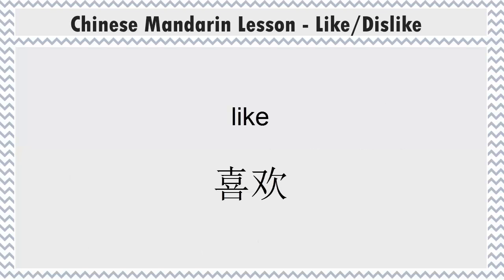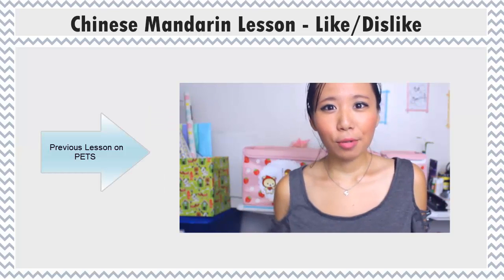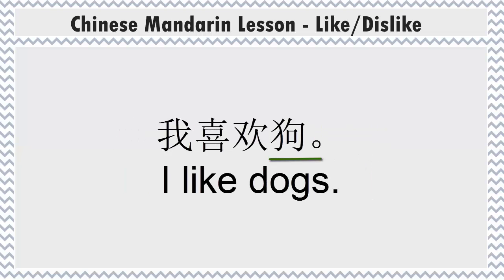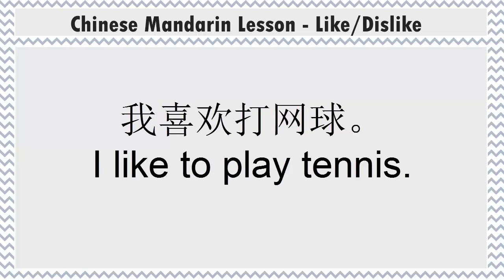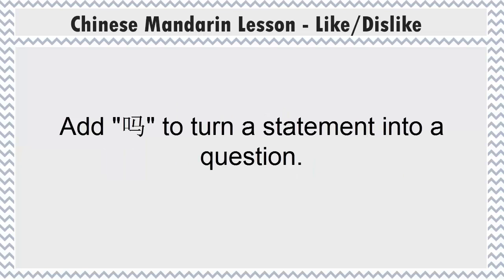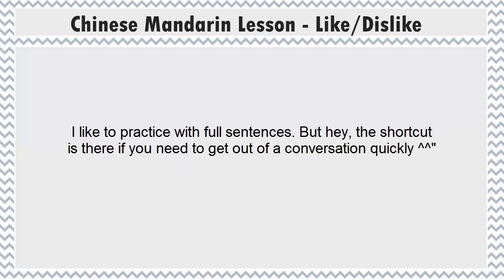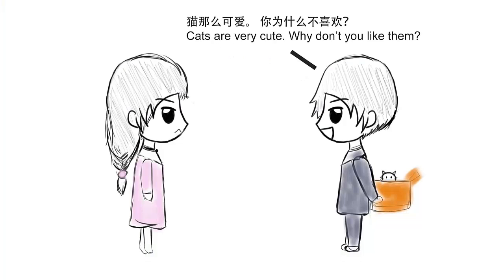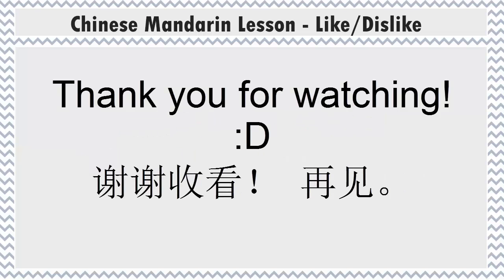Chinese Mandarin Lesson - Like and Dislike - What do you like?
SPECIAL LIMITED OFFER 💌 Interested in a monthly interactive group session organized by me so that you can start making consistent progress in your Chinese journey (even if they are tiny steps!)?
I am offering FREE group sessions for a limited time so you can experience it :D
. Basic Chinese Mandarin beginner phrases such as like/dislike

Basic Chinese Mandarin Business Phone Call